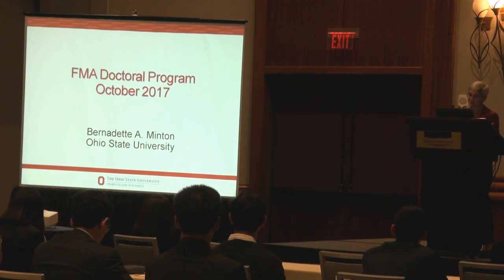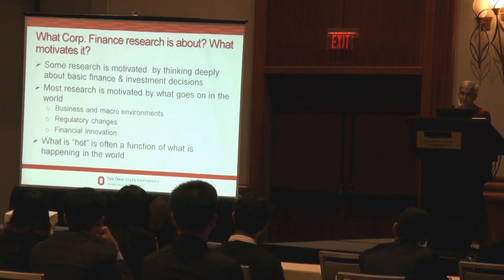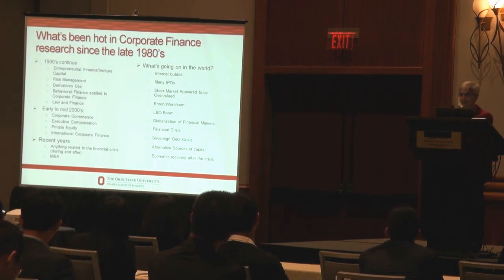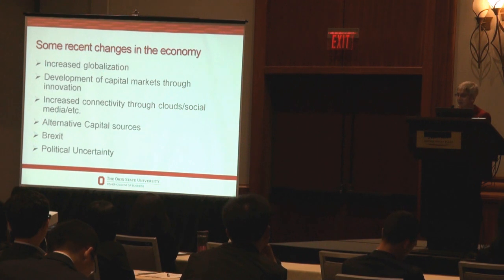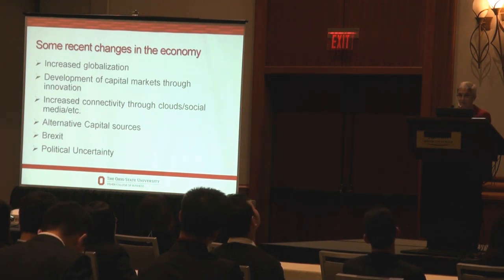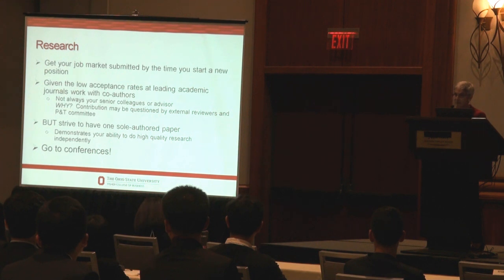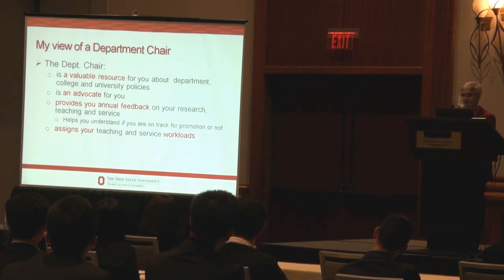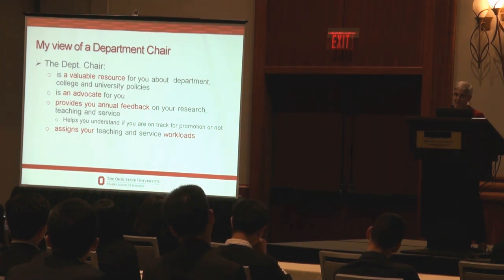Starting a new position – a Dept. Chair’s Perspective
Dr.  Bernadette Minton  (Ohio State University) presenting at the Doctoral Student Consortium at the 2017 FMA Annual Meeting in Boston, MA.